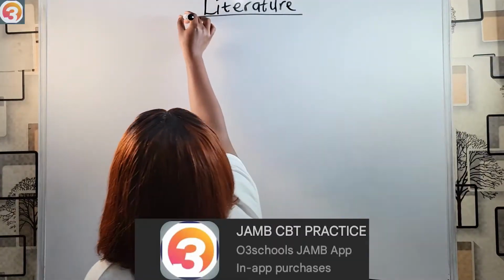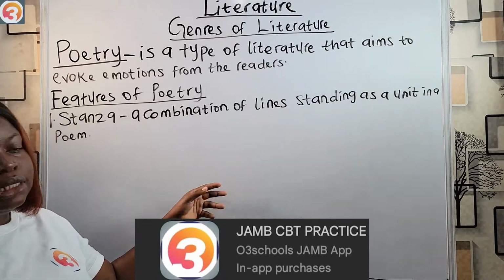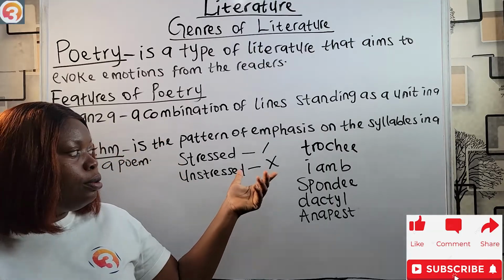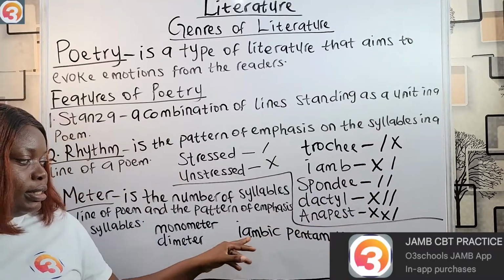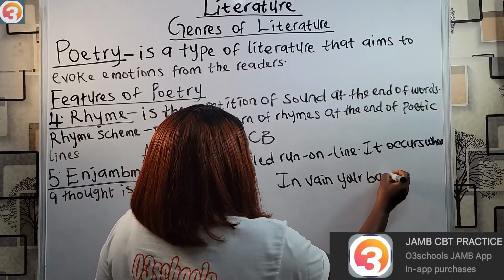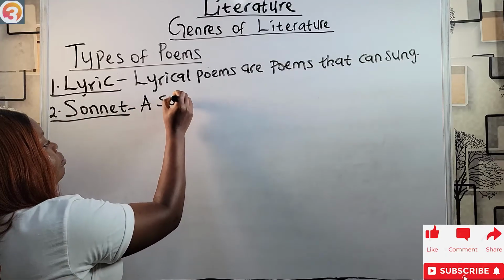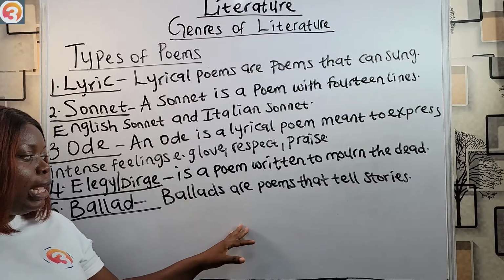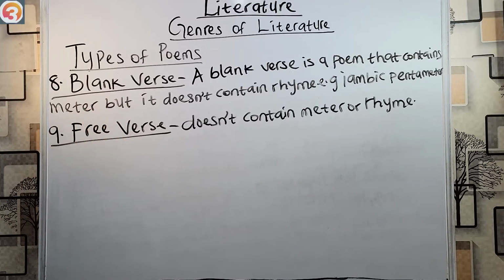JAMB Literature 2026 EP 15 - Genres of Literature - Poetry (PART B) + Likely Exam Questions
This is the 15th episode of the JAMB Literature Online Tutorials.

In this episode, we continue our teaching on the Genres of Literature and focus our attention this time on Poetry.